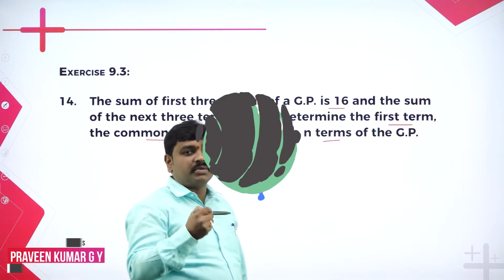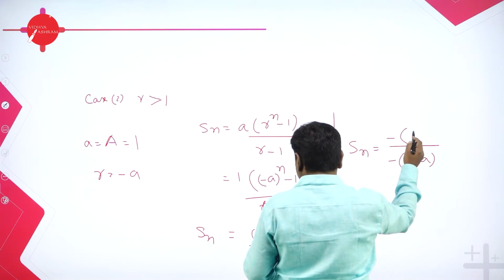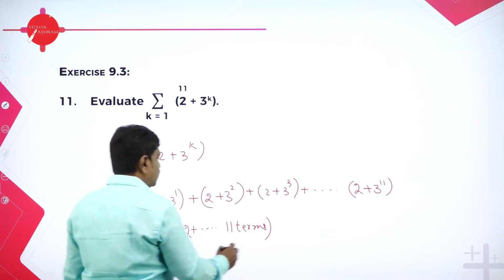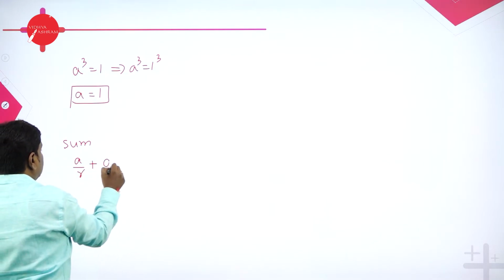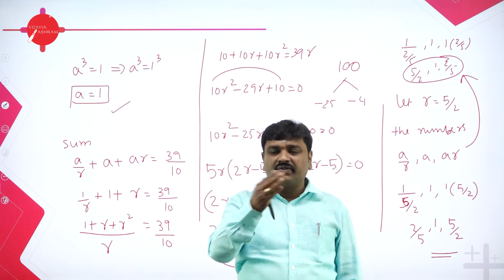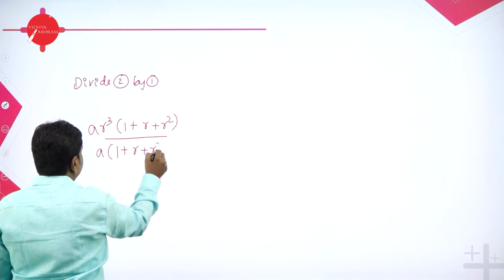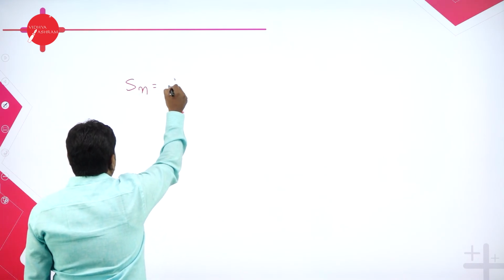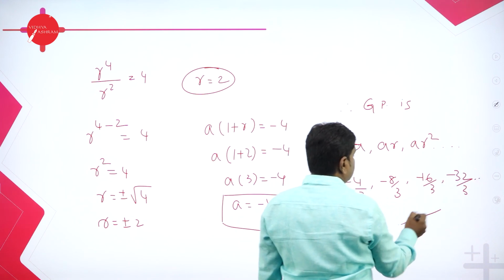DAY 95 | MATHEMATICS | I PUC | SEQUENCE AND SERIES | L8